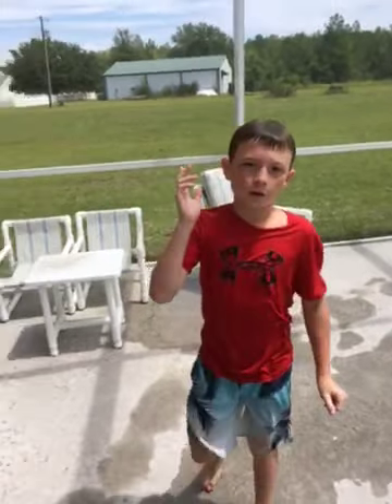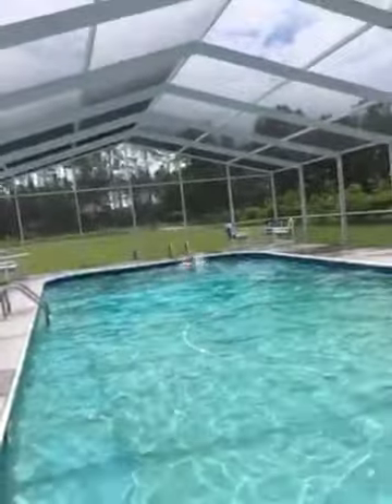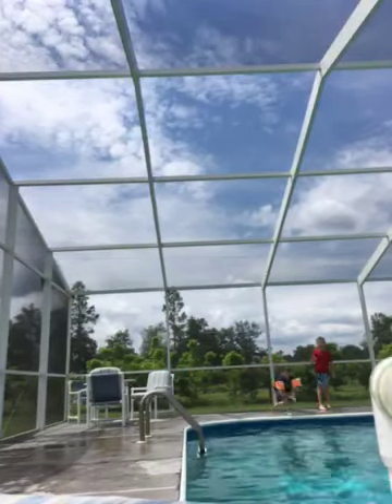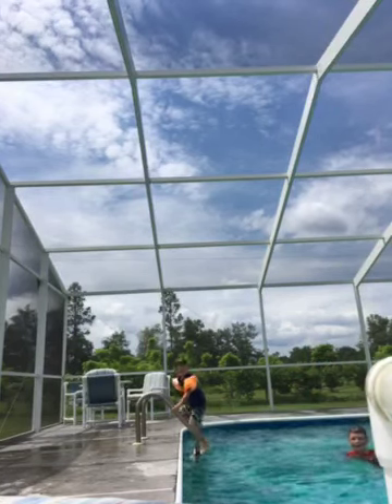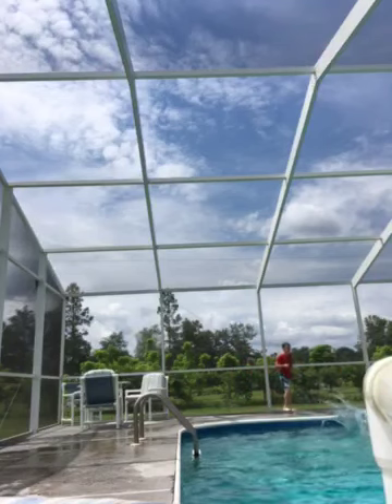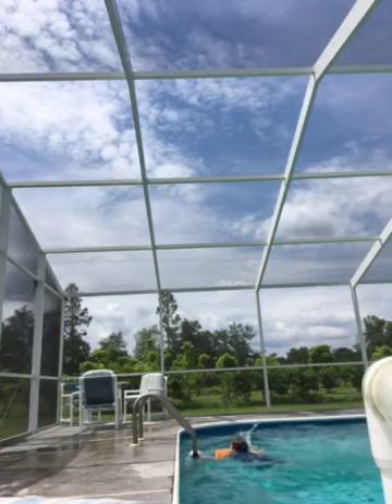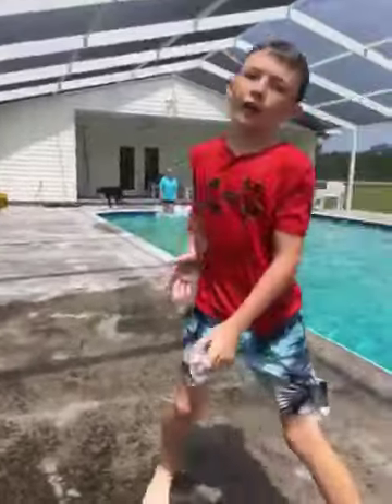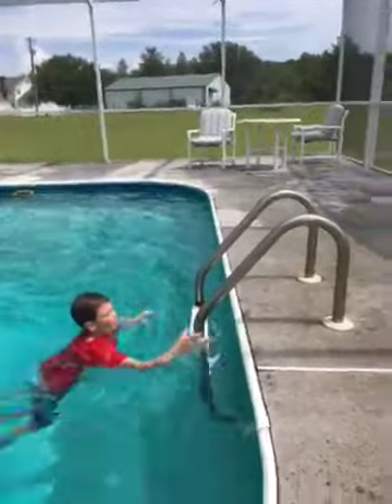swimming pool jumps lol